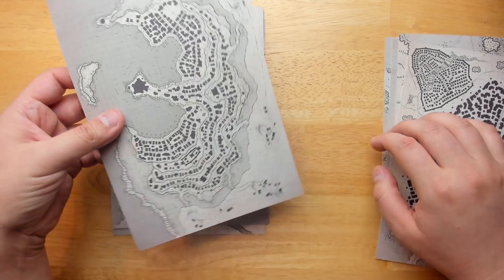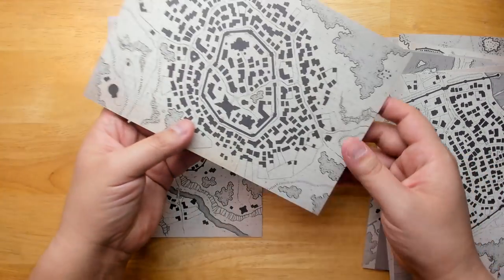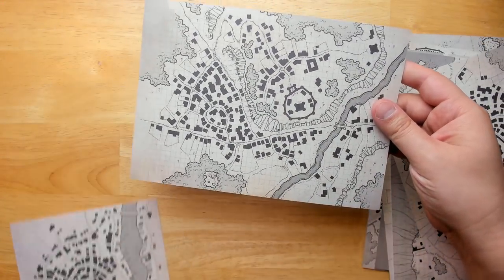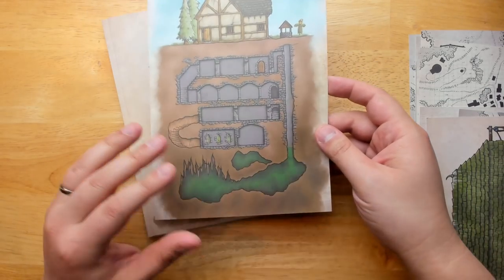Folk Magic of the Haven Isles: OSR DnD Supplement Review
QUESTING KNIGHT PATRONS!
James Endres
Eric from Bloat Games
John Eternal
The Threshold Team
Dwayne Boothe
fikle
SonOfSofaman
Shannnon Lewis
Carl Flippin
That One Guy
Ricardo Sedan
Alex Dzuricky
Dan Webb
Minty
John Case Tompkins
Fil Kearney
RollStats
Aaron Seymour
Christian Lindke
Gianfranco Bux
Ken Parker
Paul Crosslin
Tim Pudoff